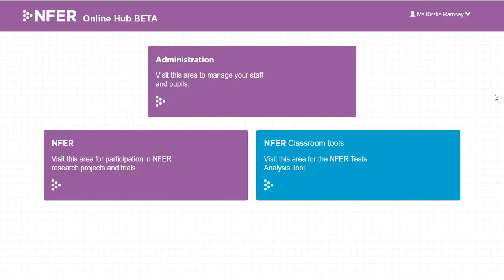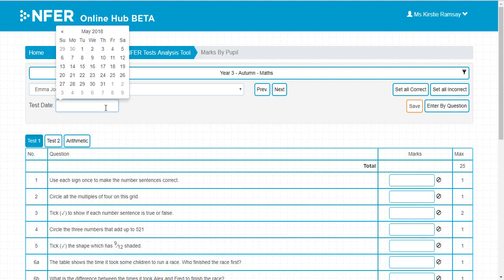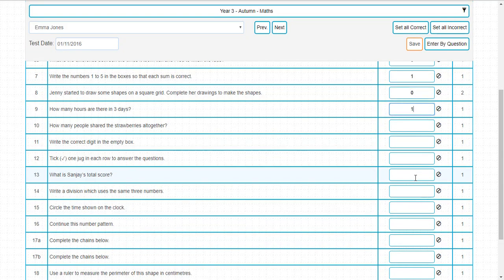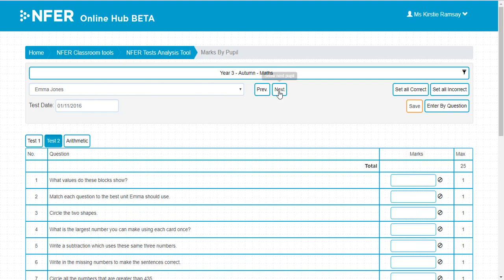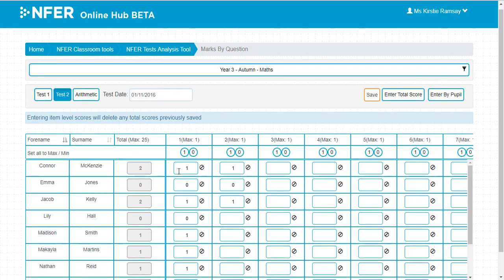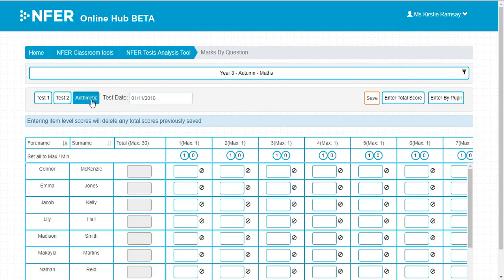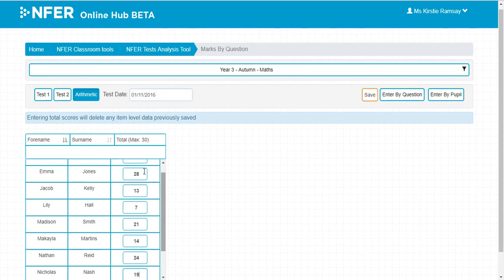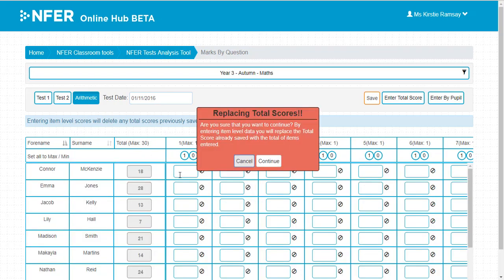How to enter your assessment data to the NFER Tests Analysis Tool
This video walkthrough will show you how to upload your assessment data to the NFER Tests Analysis Tool. The online analysis tool is free for all NFER Tests users.